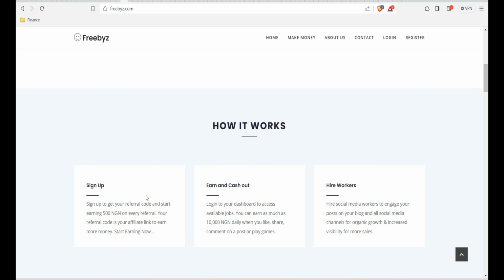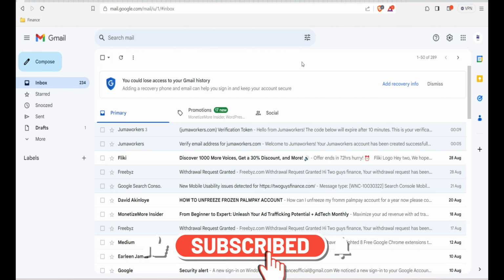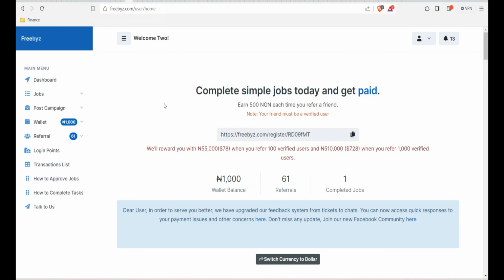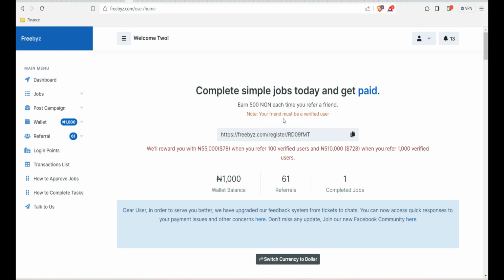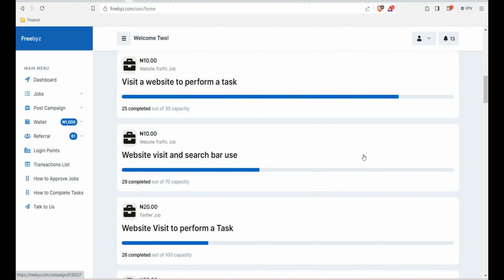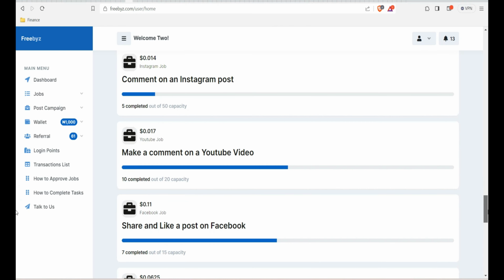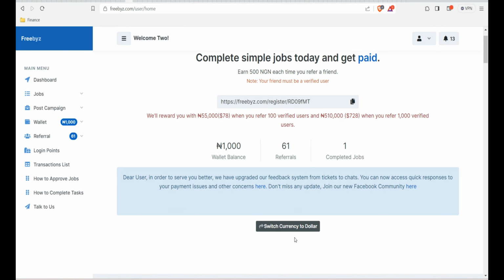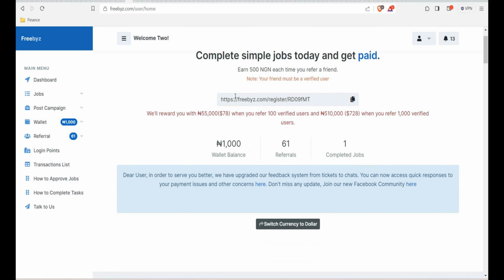How to Earn Money Directly to Your Bank Account in Nigeria 2023 | Make Money Online 2023